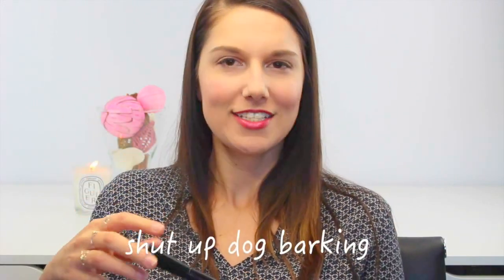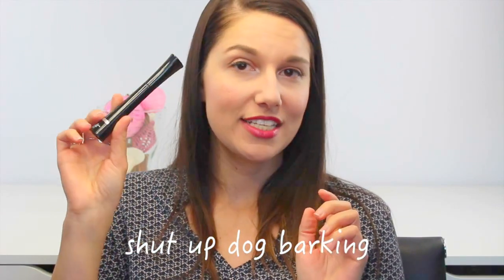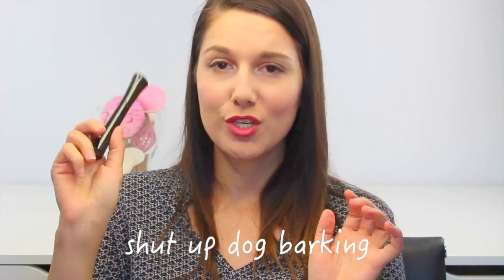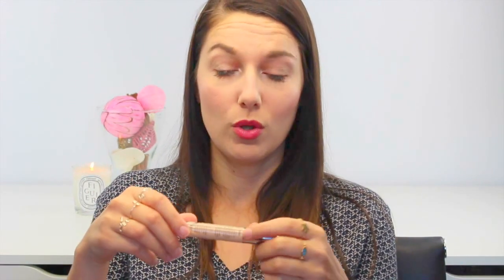January + February Favorites 2016! | Adaleta Avdic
I'm back with my monthly favorites!  As always, let me know your favorites in the comments down below. Also make sure to visit my last video because there's a huge giveaway going

Products Mentioned
Lush Million Dollar Tan
Lush Gorgeous Moisturizer
Kiko Water Eyeshadow (200 + 219)

‣ Softbox Lights